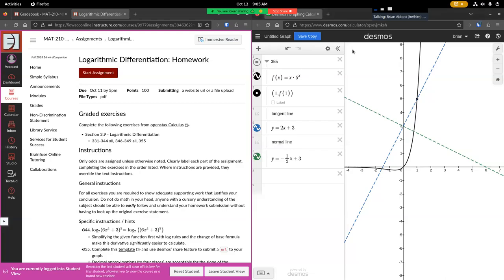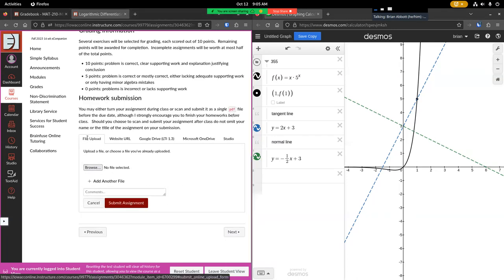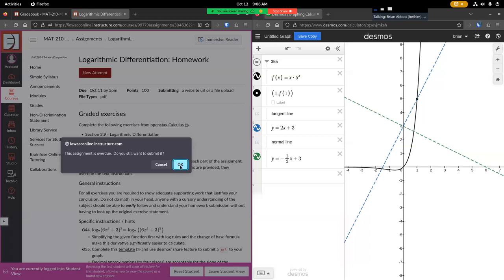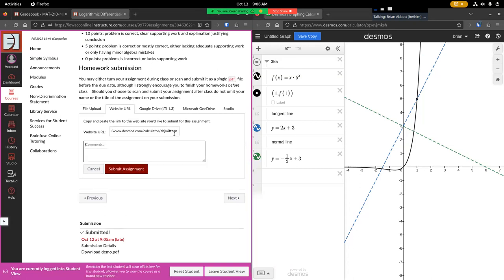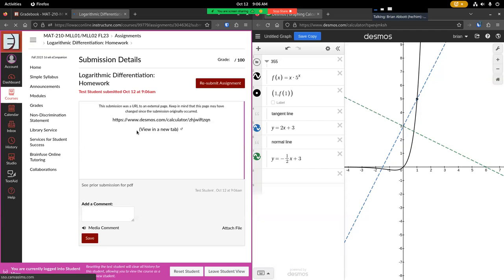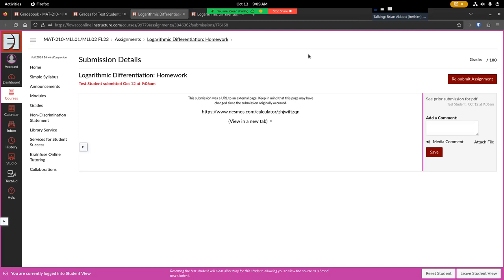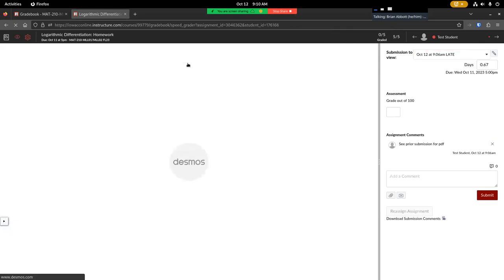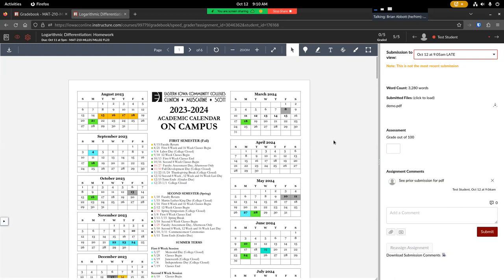Submitting a file and a url to the same canvas assignment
A quick tutorial about submitting a pdf (of written work for example) and a url to the same assignment using Canvas as a student.

Alternatively, a student could also paste the url into a comment along with their pdf submission.